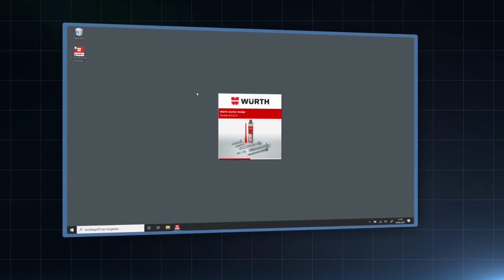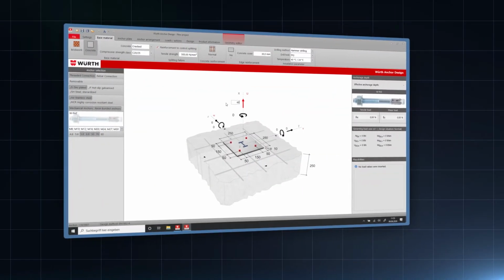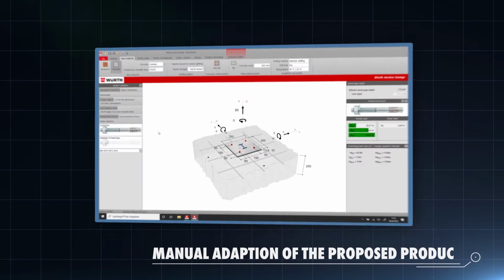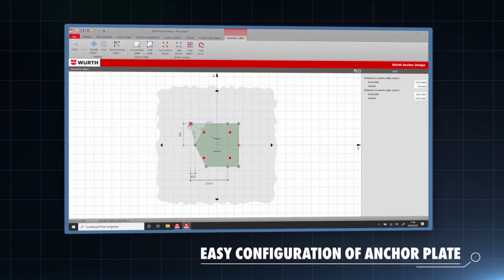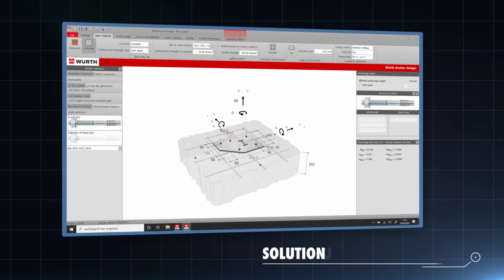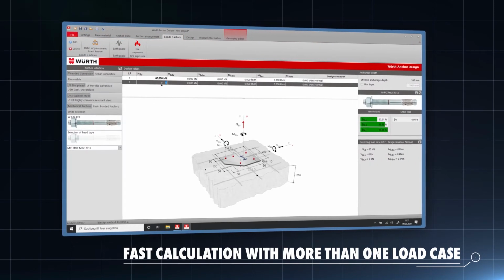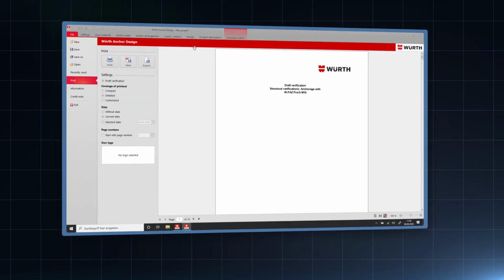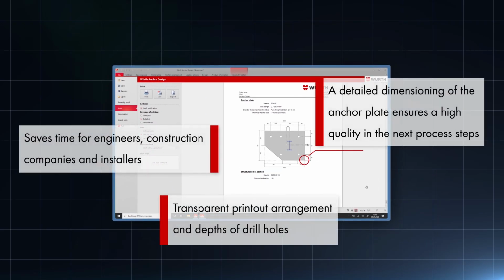Wurth Technical Anchor Design Software II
For intuitive design of post installed anchors into concrete.

Simplify the complex calculation and design of anchors with the free Wurth Anchor Design Software. Especially developped for the requirements of engineers, planners and specifiers, the visual and easy to use software is fully in accordance with the National Construction Code (NCC) and incorporates EN 1992-4 / ETAG 001, Annex C.

Design Details & Features

- Ability to run multiple load scenarios including fire and seismic cases.
- Most economic solutions are in built into automatic anchor selection, giving specifiers the confidence that their solutions are efficient.
- Detailed design verification can be generated in line and referencing EN 1992-4 / ETAG 001, Annex C.
- Built in access to product ordering data.